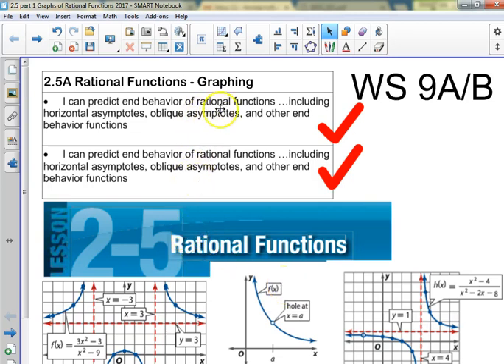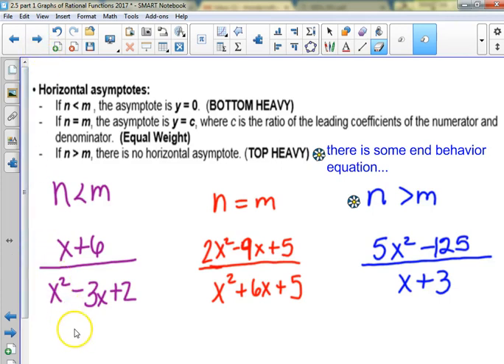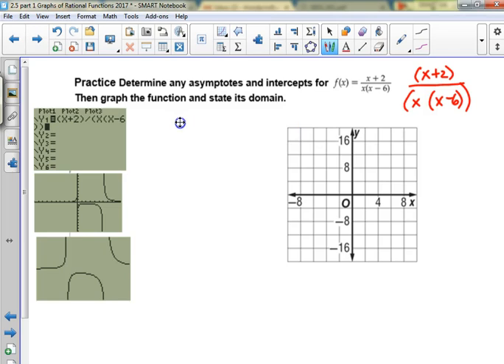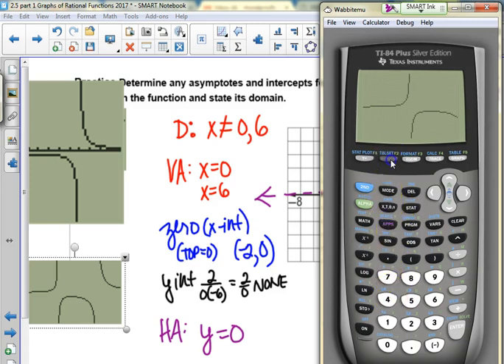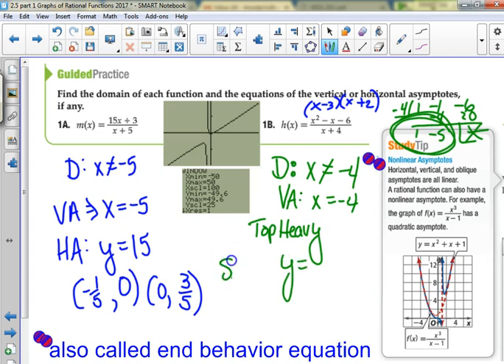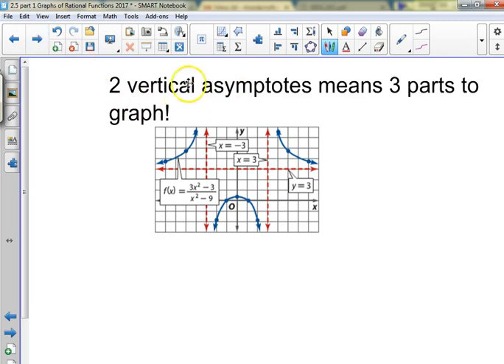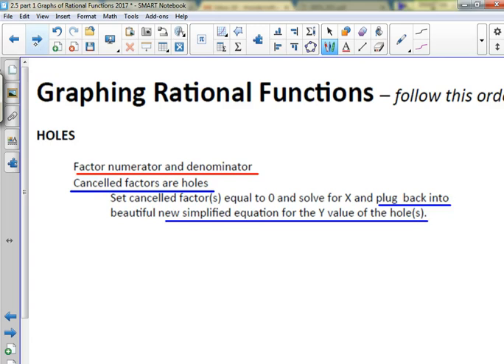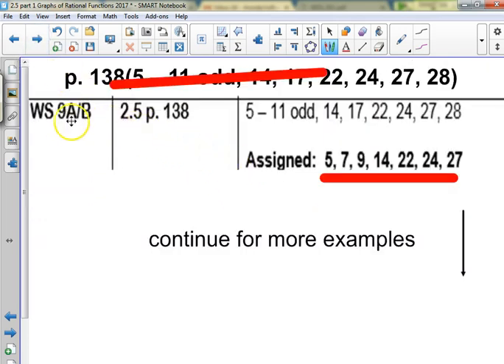Precalc 2.5 day 1 Rational Functions 10.23.17